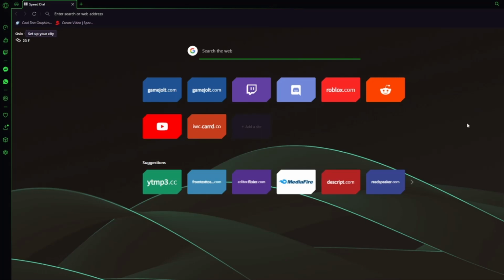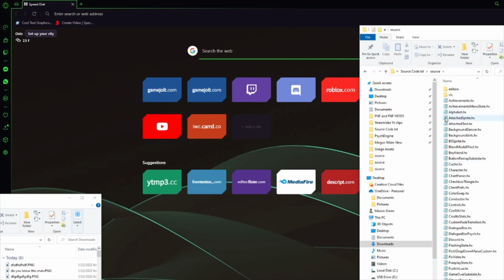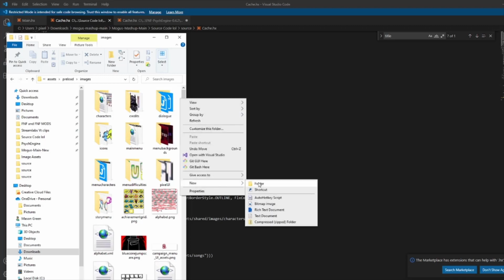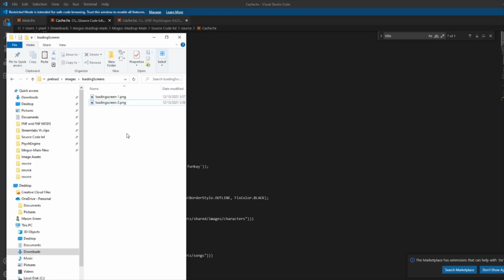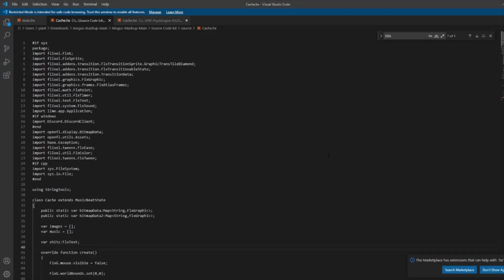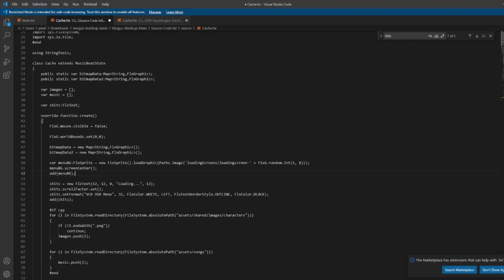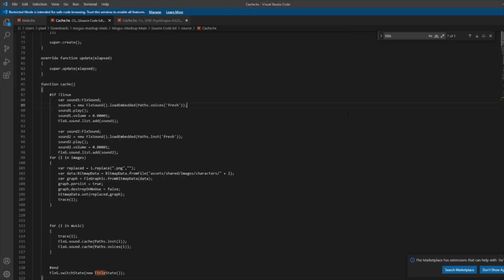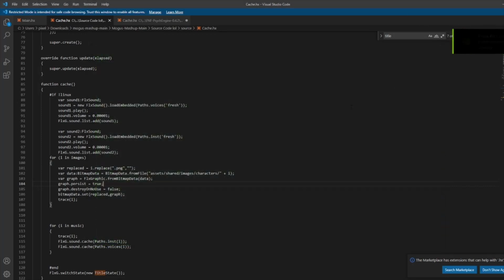How To Make A Randomized Loading Screen in FNF Psych Engine With Code | Friday Night Funkin Tutorial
In today's video, I'll show you how to make a randomized loading screen for your FNF mod, similar to what we saw in the Bob and Bosip EX update.

CODE:

Paste this:
var menuBG:FlxSprite = new FlxSprite().loadGraphic(Paths.image('loadingScreens/loadingscreen-' + FlxG.random.int(1, 8)));
menuBG.screenCenter();
add(menuBG);

(Sorry if it looks weird, I couldn't get it to look how it does in the code. Just position it so it looks how it does in the video)

*this mod code comes from the Phil mod, go check it out, it’s really cool. My intent is not to steal, but to give this knowledge to more people. It’s why FNF is open source*